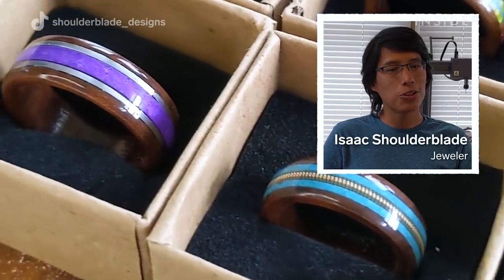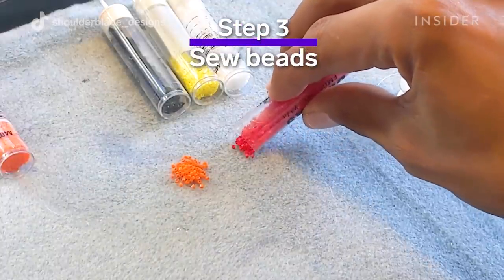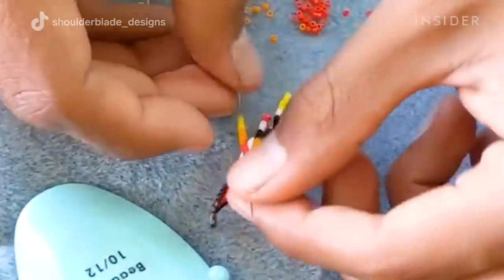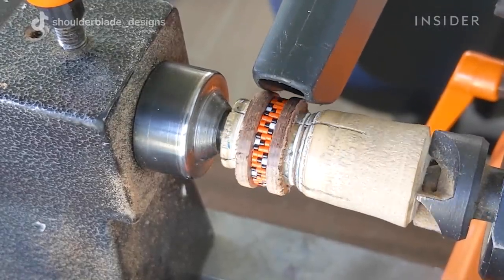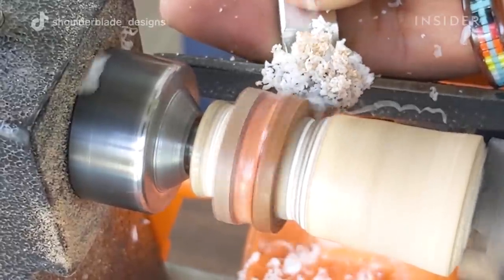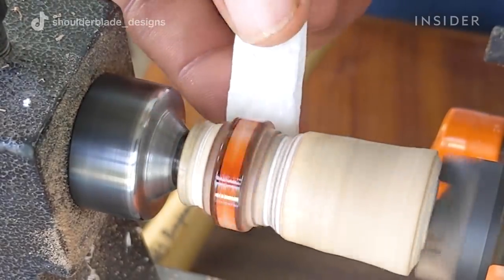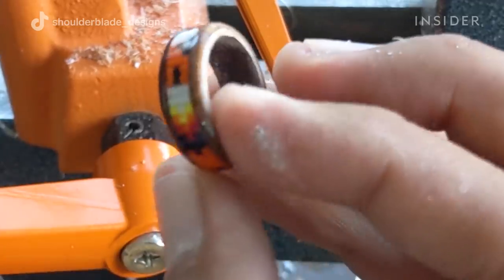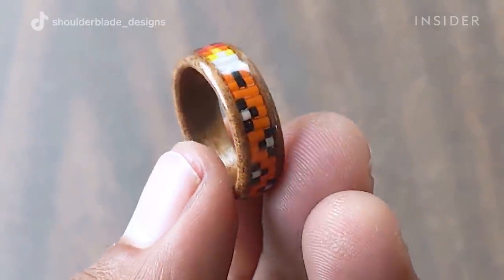Mesmerizing Process Behind Indigenous-Inspired Beaded Rings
Jeweler Isaac Shoulderblade carves wooden jewelry with hand-beaded embellishments. The process includes slicing wood to the correct ring size, carving space into the rings for beads, then securing the designs with epoxy and sanding it all down.

Growing up in the foster system, Shoulderblade did not get to spend his entire childhood immersed in the culture of the Northern Cheyenne tribe, which he was born into. In this last year, he has embarked on a journey to learn more about his cultural history, which has included learning how to bead.

Although he started making rings as a hobby, he gained a following by posting videos of his process on TikTok, which led him to launch a custom-jewelry business. Here, Shoulderblade makes his Every Child Matters ring, which features 215 beads, representing the 215 children's remains found buried at a former school for Indigenous people in Canada.

Timecodes
00:17 Cut out ring core
00:27 Create inlay for beads
00:43 Sew beads
01:01 Attach beads to ring
01:41 Vacuum sawdust
01:53 Seal beads
02:06 Shave off excess glue
02:27 Round edges of ring
02:38 Apply more glue
02:57 Sand ring until shiny
03:15 Smooth edges
03:25 Apply final touches
03:44 Check ring size ​